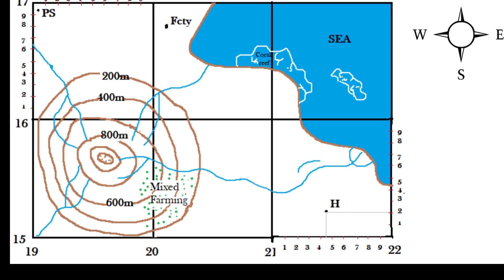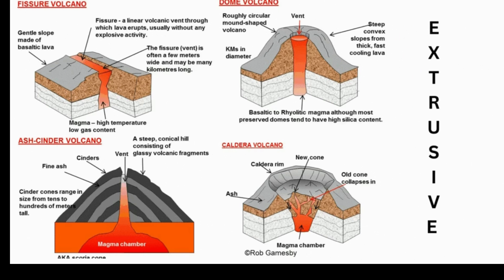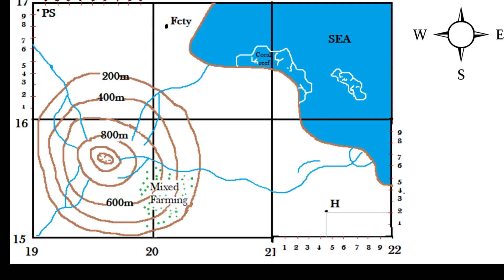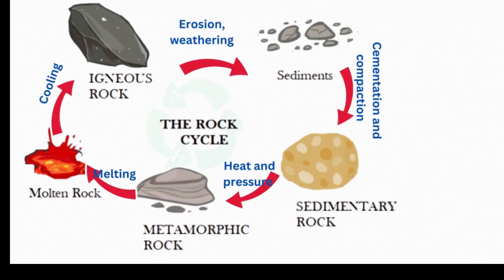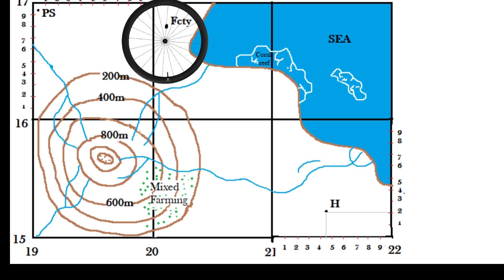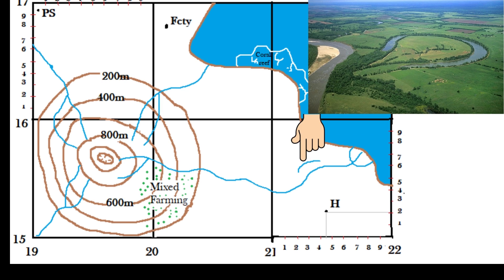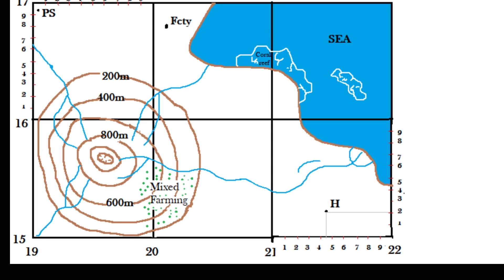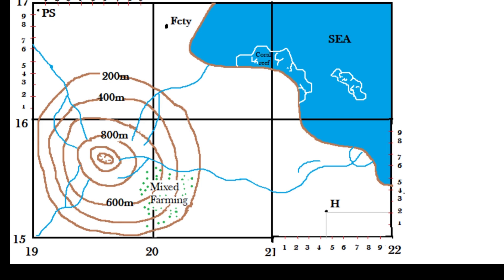Revising CSEC Geography with map work - Part 1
In this video we will be revising a few CSEC Geography Topics including:

volcanic landforms
rock types
corals reefs
impact of hurricanes
locating features on maps
fluvial features
drainage patterns
economic activities